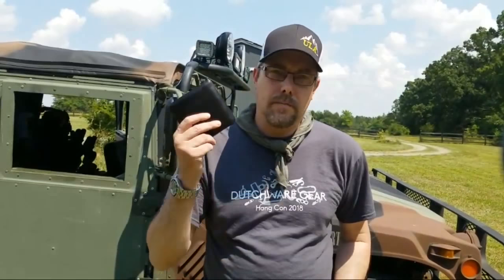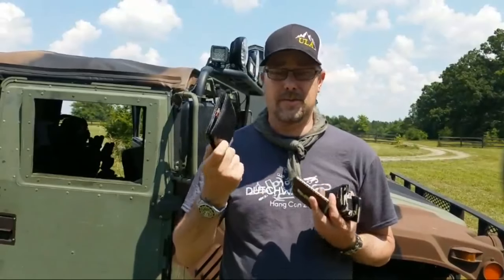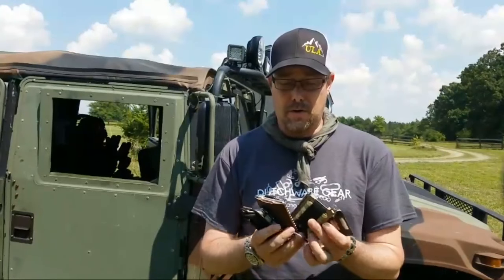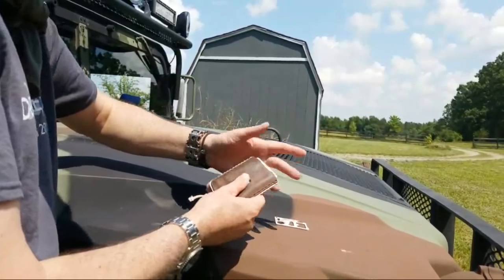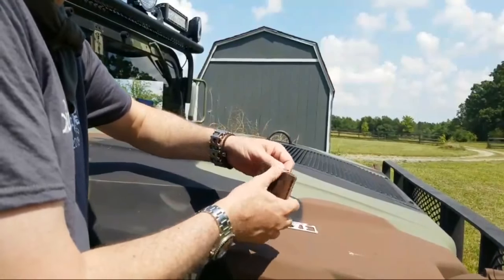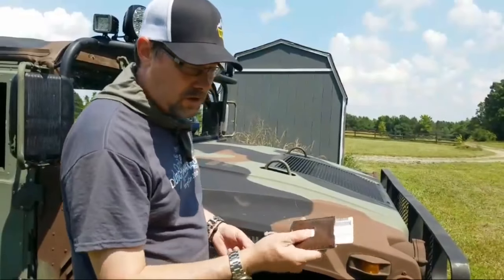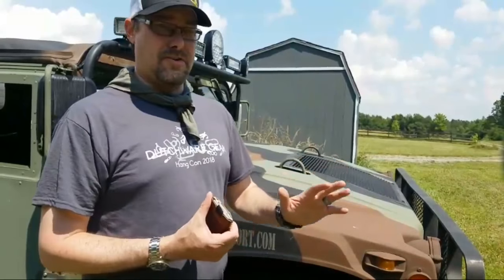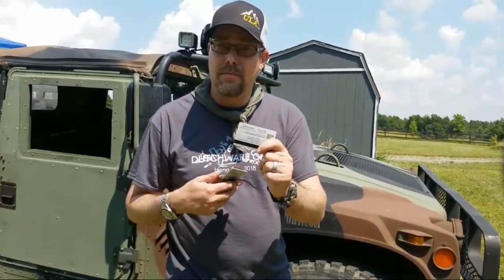Trayvax Ascent Wallet Review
Thanks to @QuarterHorseArms for FFL services and hosting this livestreaming event.